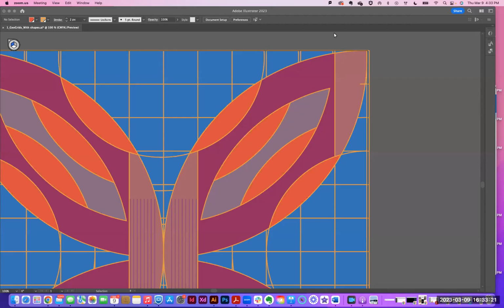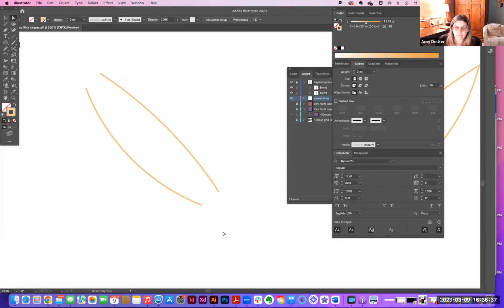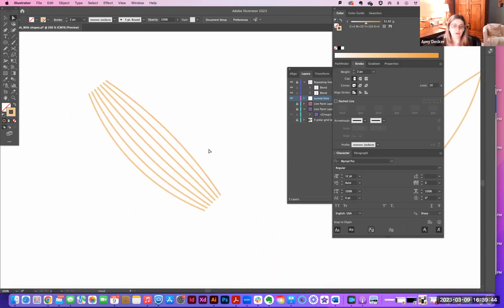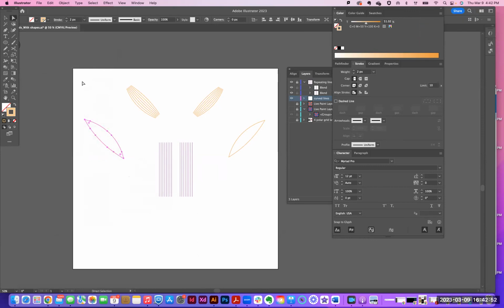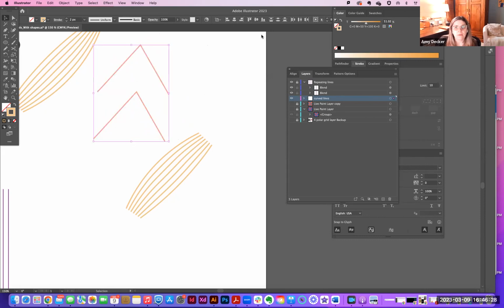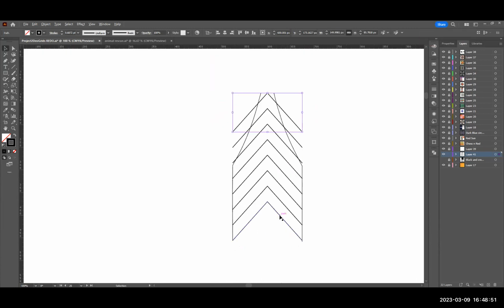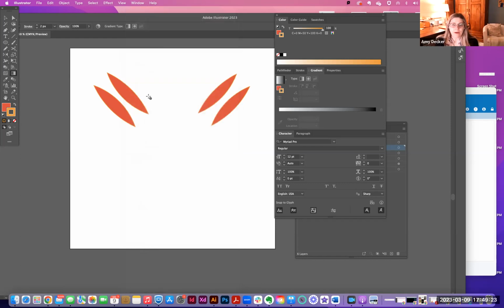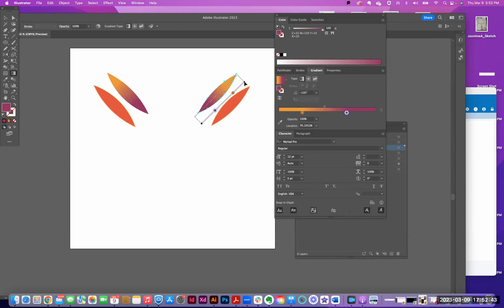DI2 Pt3 Blend and Gradations